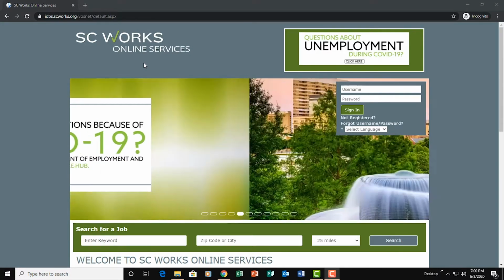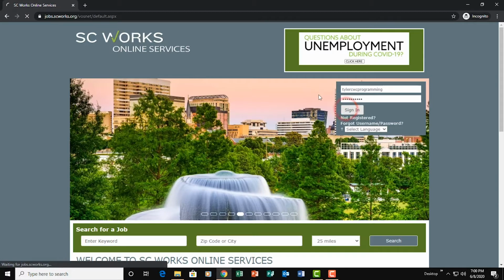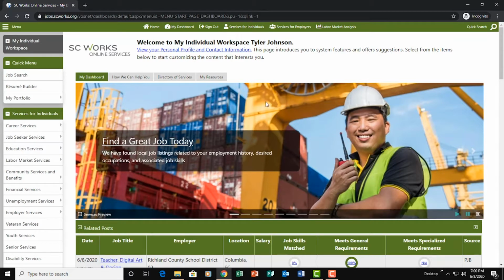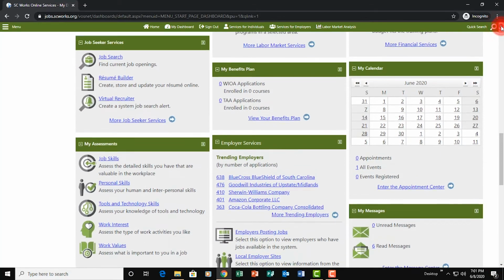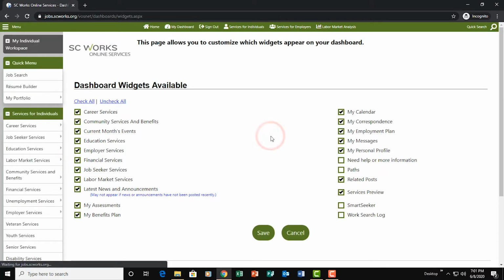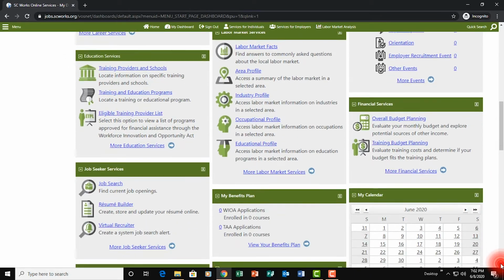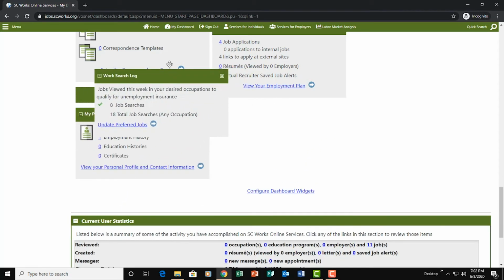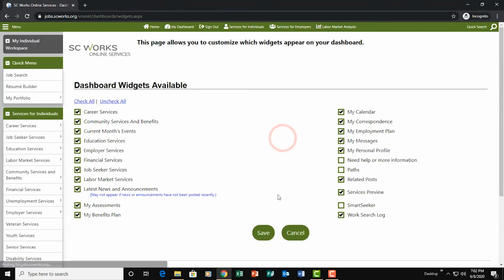Recording Job Searches for Unemployment Benefits with SC Works / Tech Talk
In this follow-up video, Tyler goes into further detail about job searches with SC Works. In order to qualify for weekly unemployment benefits from S.C. Department of Employment and Workforce, your job searches must be recorded in SC Works. You’ll learn how to make sure your job searches are being captured and what to do if you don’t see your job search log.